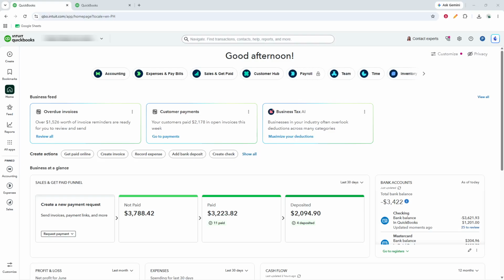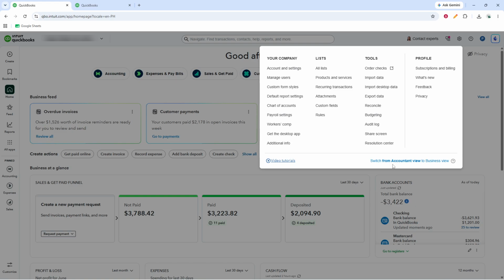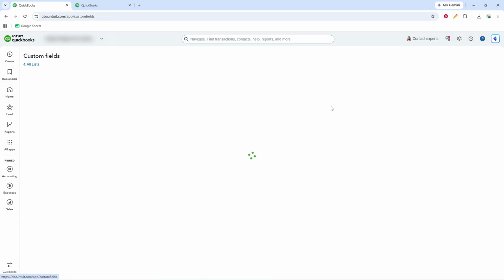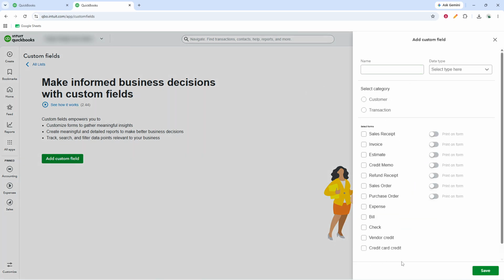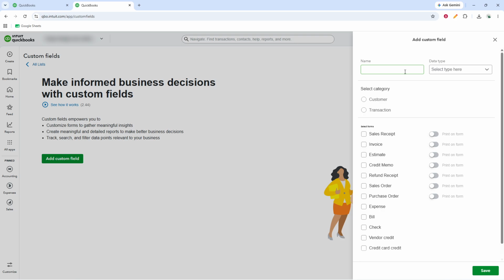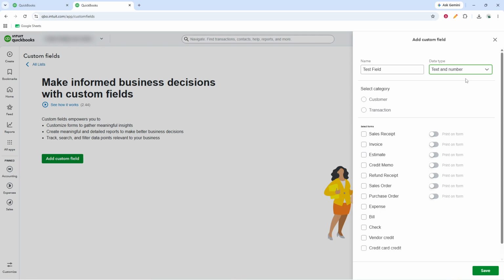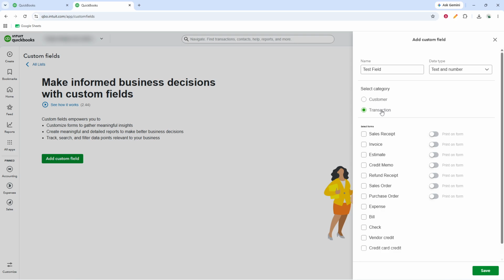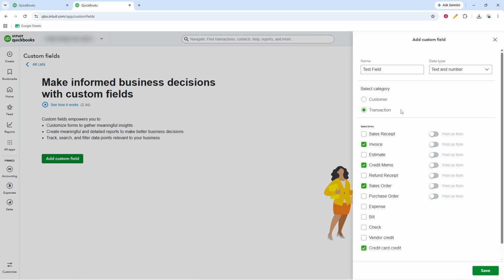How to Set Up Custom Fields in QuickBooks Online [2026 Full Guide]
In today’s video, I'll show you how to set up custom fields in QuickBooks Online step by step. Whether you're tracking additional customer information or customizing invoices and transactions, this guide will help you create custom fields.

You'll learn how to create custom fields, assign them to forms, organize business information, and improve your workflow in QuickBooks Online.